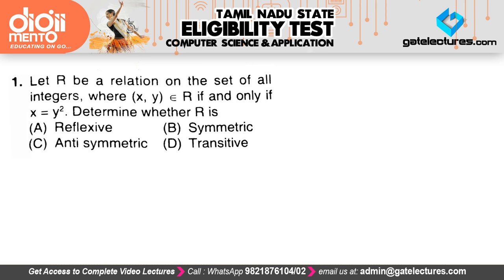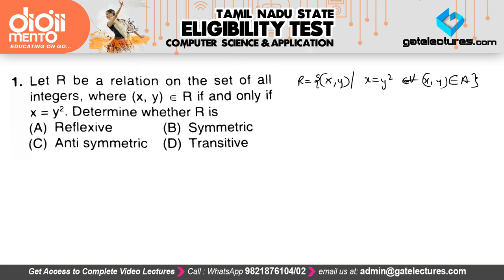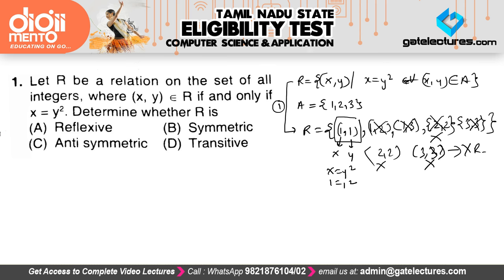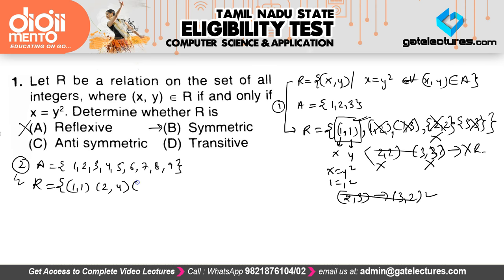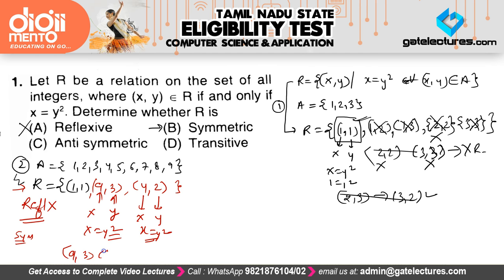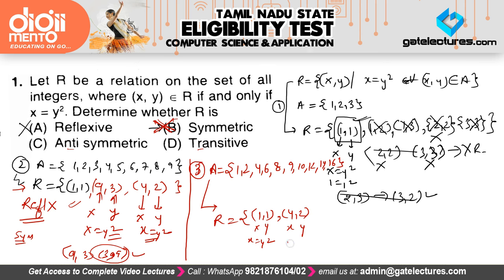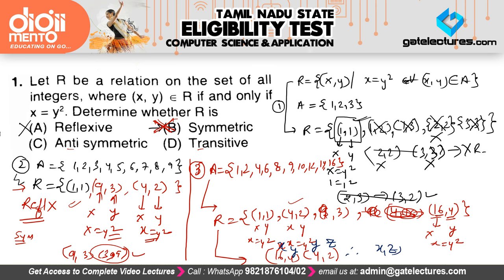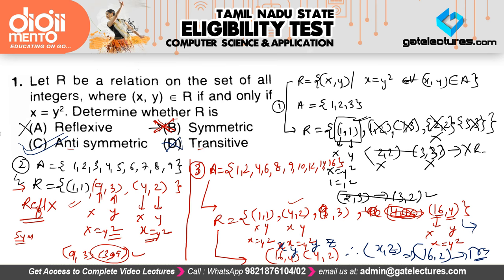TN SET 15 July 2018 CSE Paper 2 Q01 Solution Tamil Nadu State Eligibility Test